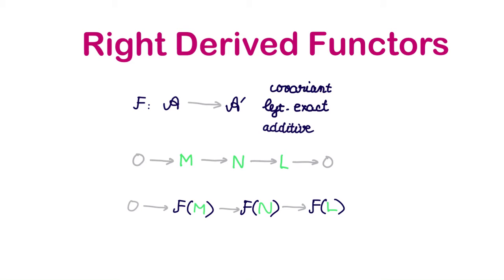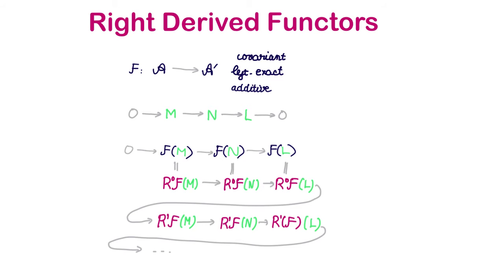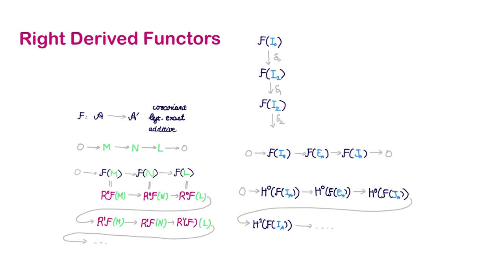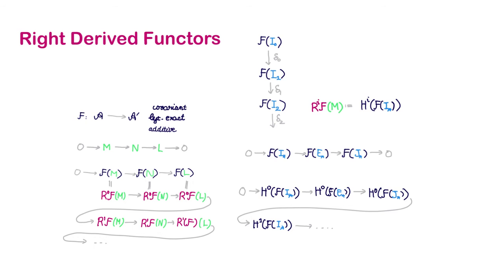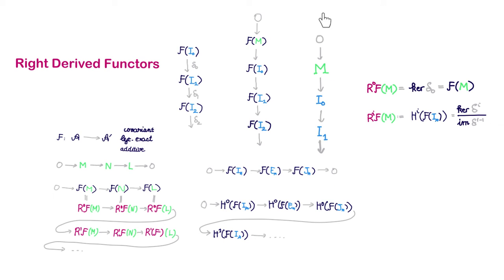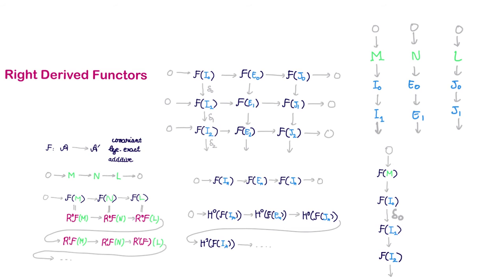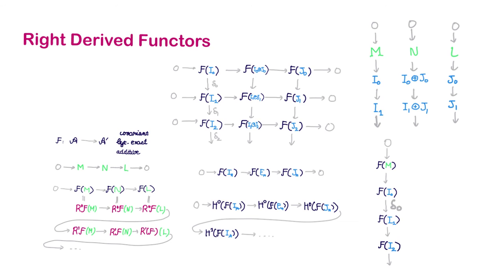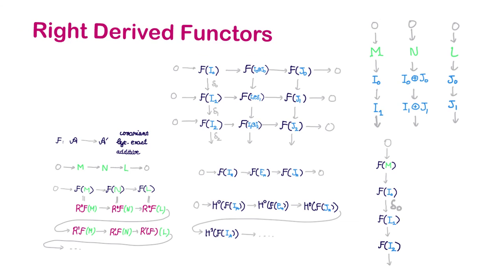Group Cohomology [Part 2] Right Derived Functor